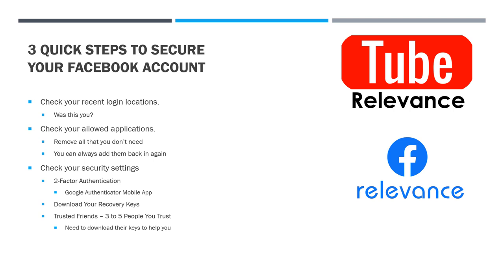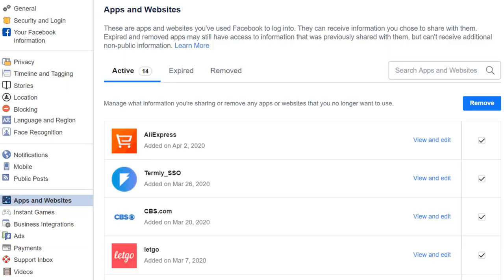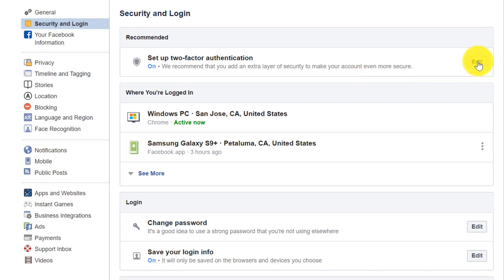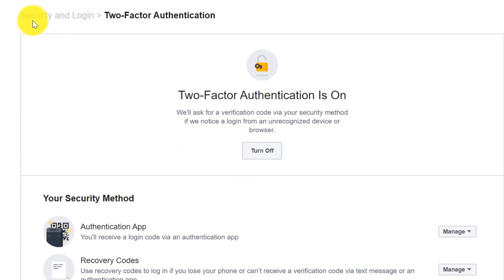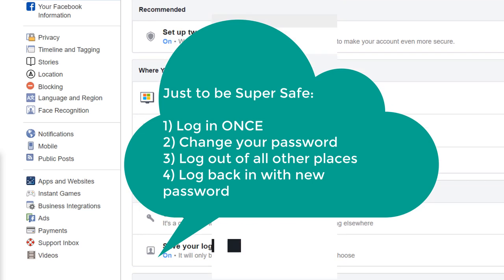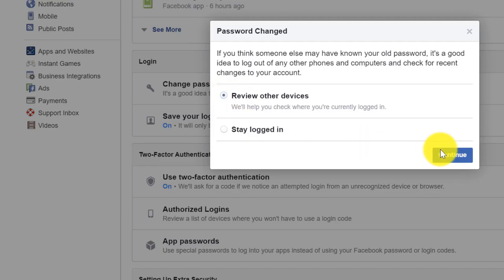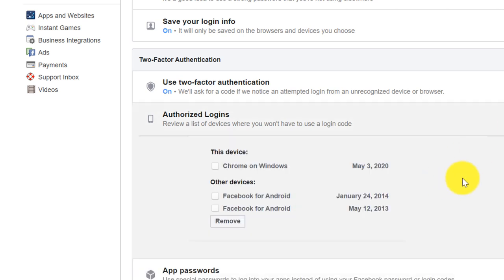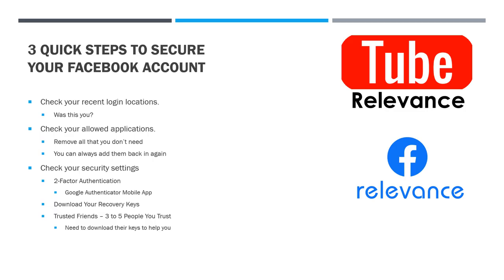Facebook Security - Is Your Facebook Account Hacked?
How do you know if your Facebook account was hacked?

First of all, sign in to your Facebook account and look at your recent logins in your Settings then Security tab. If you notice unauthorized activity, then please contact Facebook through this private link.

If your Facebook account was NOT hacked? Then you simply must apply the steps I outline in this video to PREVENT your account from being hacked in the future.

3 quick Steps to Secure Your Facebook Account

1.  Check your recent login locations.
      - Was this you?
2.  Check your allowed applications.
      -  Remove all that you don’t need
      -  You can always add them back in again
3.  Check your security settings
      - Enable 2-Factor Authentication
              -Google Authenticator Mobile App
        - Download Your Recovery Keys
        - Trusted Friends – 3 to 5 People You Trust
              -  Need to download their keys as well

Bonus Step:  Change your current Password (and LOG OUT of ALL CURRENT DEVICES)

This last step is probably the most important because you might be logged in on an old mobile phone or even a public computer somewhere and not even know it!

Do you have a Business Account? There is 1 more step you need to do:
b)  Locate your business in the list of businesses you manage
c)  Go to Business Settings
d)  Click on Security Center
e)  Set "Who's required to turn on two-factor authentication?" to EVERYONE
f)   Make sure you have at least 1 Backup Administrator in your Account
g)  Send that person this video and make sure they ALSO follow the same instructions

While we are still investigating how our clients were hacked in the first place, what we do know is this:  the accounts that WERE hacked DID NOT follow the instructions in this video and the accounts WHERE the same hackers were FOILED (i.e. they did not break in), had followed some of these steps.

If you do ALL the above steps, I believe you'll be more secure with your Facebook Account than 99.9% of people on the Internet and therefore much less likely to be a target for these types of attacks.

We can stop these hackers by simply helping Facebook be more secure. A huge shout out and thanks to Facebook Support for making these steps available to us to prevent future attacks in the future.

For more marketing training videos like this please join our VIP list at

Vik